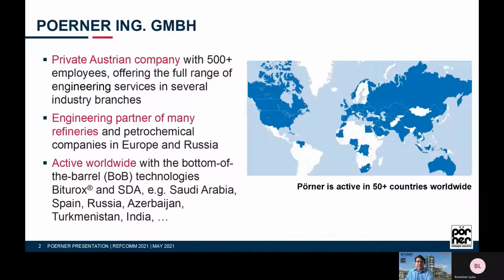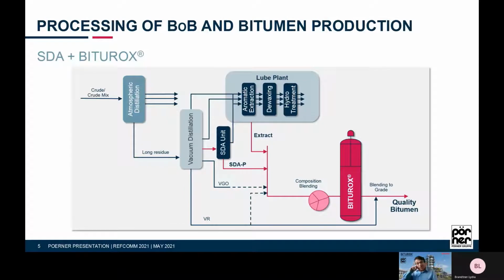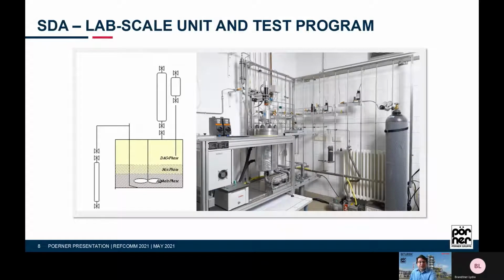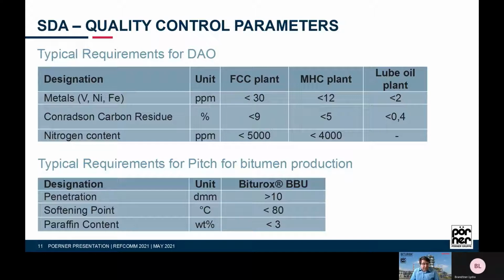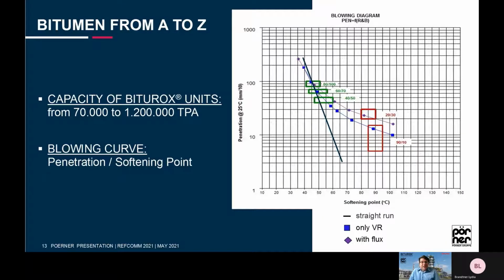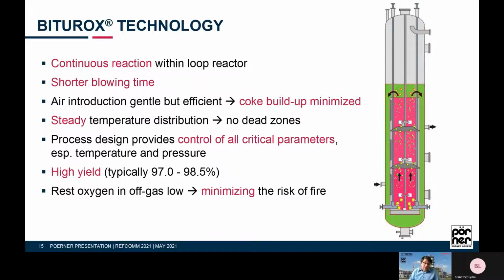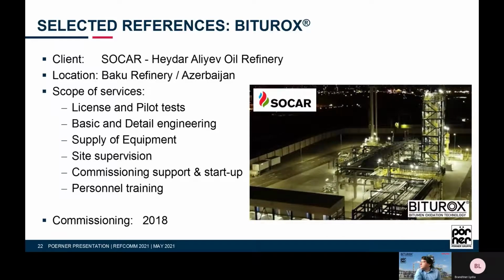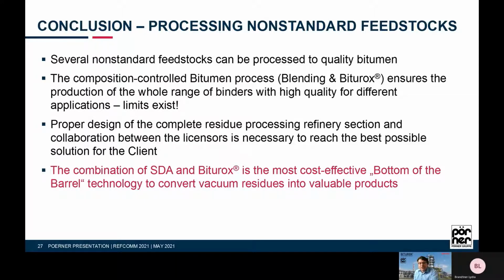Processing Nonstandard Feedstocks - SDA Bottoms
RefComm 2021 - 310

Abstract:
Processing Nonstandard Feedstocks (e.g. SDA Bottoms, Hydrocracker bottoms, Visbroken Material, Stranded Fuel Oil) to valuable products is a tricky opportunity and needs a case-to-case solution depending on the crude slate and the configuration of the refinery considered.
Production of road grade bitumen using the Biturox® technology is turning to be a good business after IMO 2020 and COVID crisis. At one side, low value residues are processed to saleable finished product and at the other the flexibility of the Biturox® reactor makes it possible to combine several residues as feedstock to the Unit.
Using our pilot plants and in close cooperation with the Licensors of upstream processing units, the best possible solution is developed during the laboratory test phase to ensure Client’s satisfaction at the end of the project.

Speaker Bio: Vincent Frate
Vincent Frate is a Process Engineer and Sales Manager at Poerner Ingenieurgesellschaft mbH. He studied Process and Chemical Engineering at the Faculté Polytechnique de Mons (Belgium) and the Technical University of Vienna (Austria). After 5 years of working in the design and commissioning of bioethanol plants, Vincent moved in 2011 to Poerner to work in the Sales Department. Currently, he is Bitumen Technologies Manager and responsible for business development as well as for the offering phase for new projects in the Biturox bitumen (asphalt) blowing technology owned by Poerner and the Poerner Packing Bitumen Bags. Being in contact with clients worldwide, he is used to work with many different bitumen (asphalt) standards and clients’ requirements.